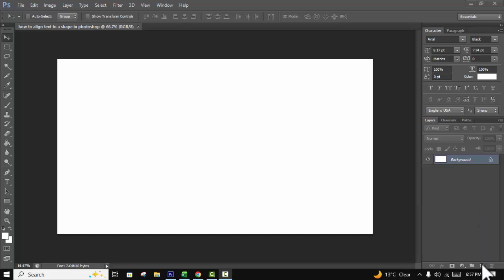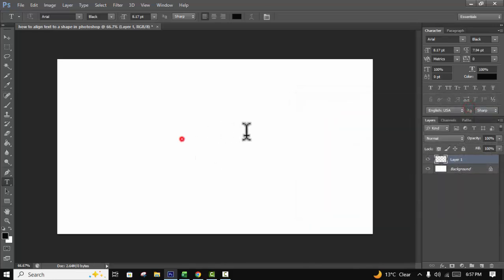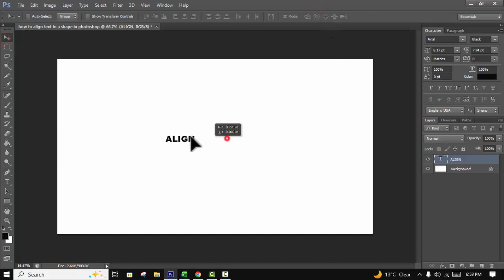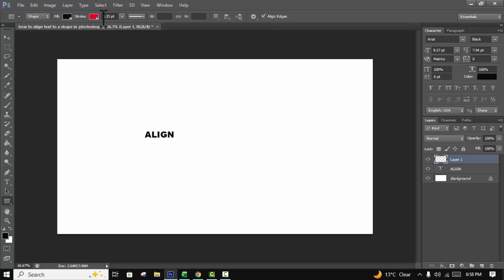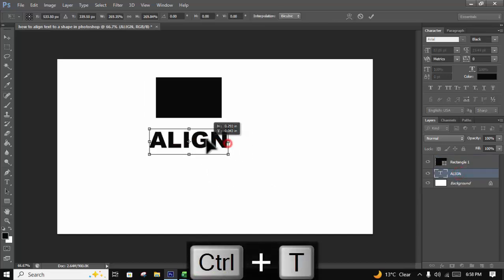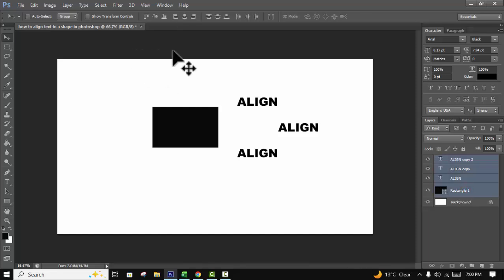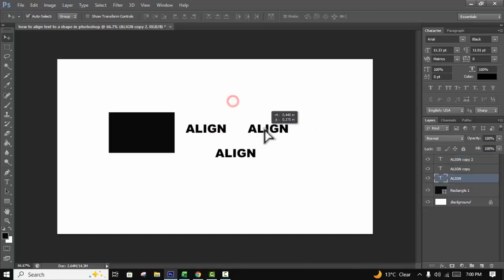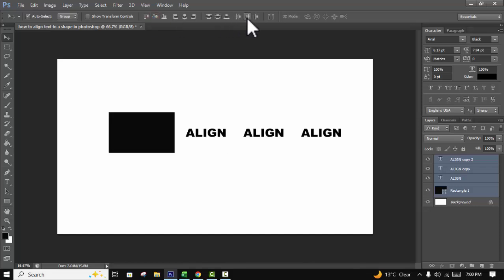how to align text to a shape in photoshop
In this professional Adobe Photoshop tutorial, you will learn how to align text to a shape in Photoshop step by step. This video explains the easiest and most accurate methods to perfectly center and align text with shapes like rectangles, circles, and custom shapes.

This tutorial is ideal for beginners, graphic designers, YouTube thumbnail creators, and logo designers who want clean, professional alignment in their designs.

Center text inside a rectangle or circle

Use Align & Distribute tools correctly

Align text vertically and horizontally

Best practices for thumbnail & logo design

Common alignment mistakes and how to fix them

Compatible with Adobe Photoshop CC 2016, 2019, 2021, 2023 & 2024.